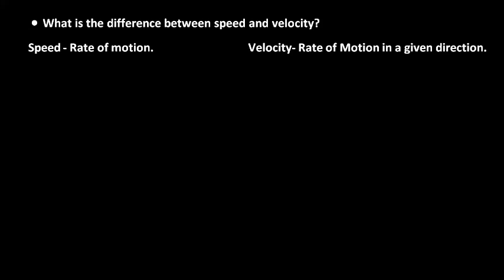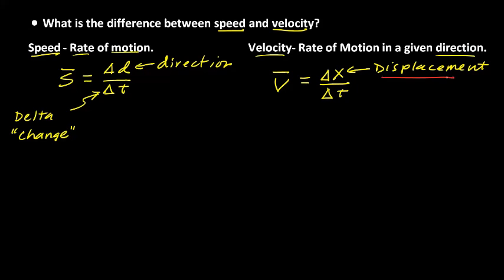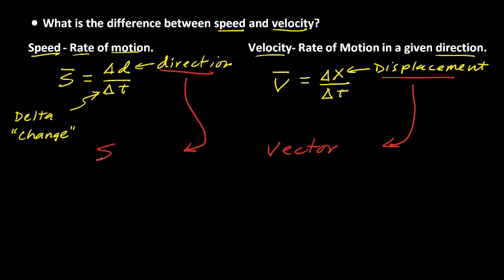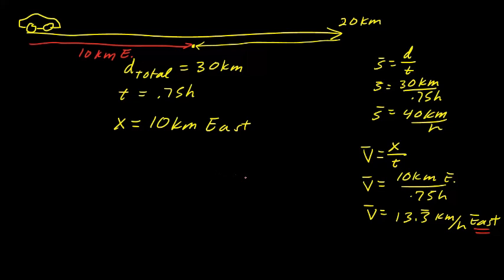Basic Physics: Calculating Speed and Velocity Explained!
In This video lesson of the Basic Physics Series, DrD "The Explainer" explains the difference between speed and velocity and introduces students to the calculation of both speed and velocity. This is an understandable explanation of another, often confusing topic.